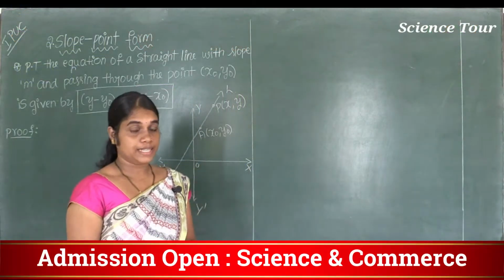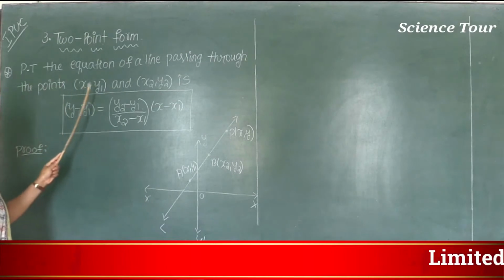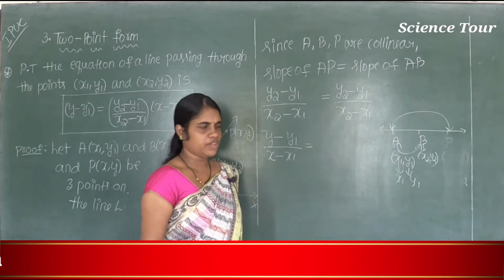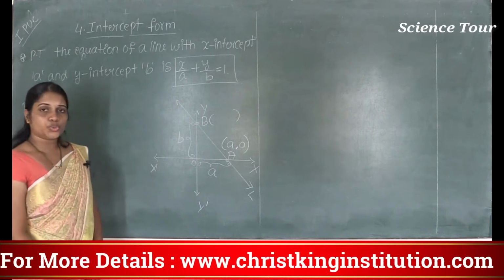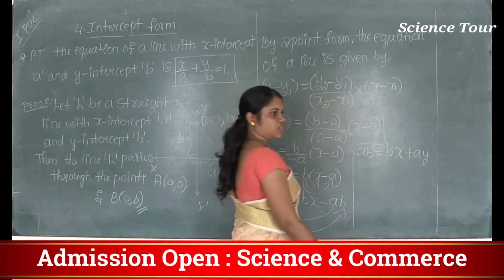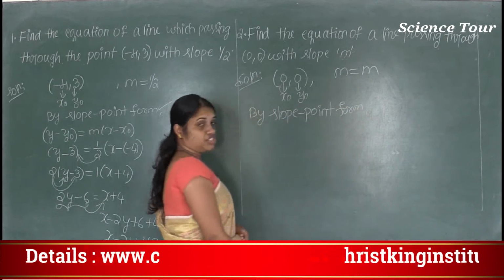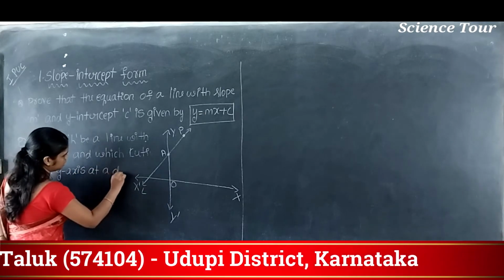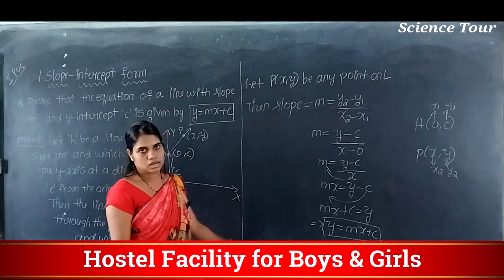1 PUC mathematics | Straight Line (Part 6) | PUC Science Online Class | Mrs Bharathi Nayak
COMMERCE: CEBA/HEBA/EBAS

SCIENCE:  PCMB/PCMC/PCMS